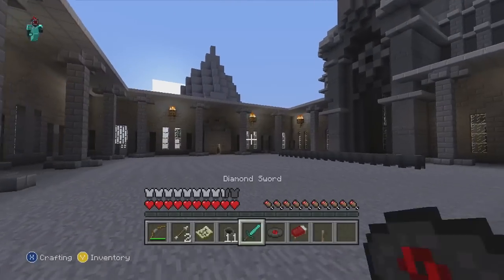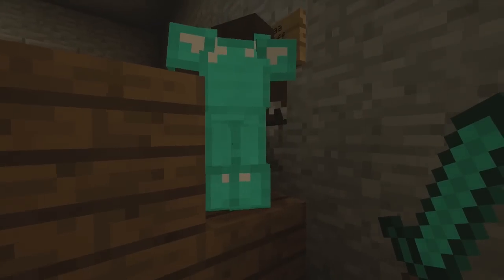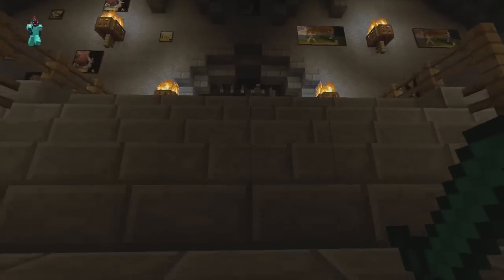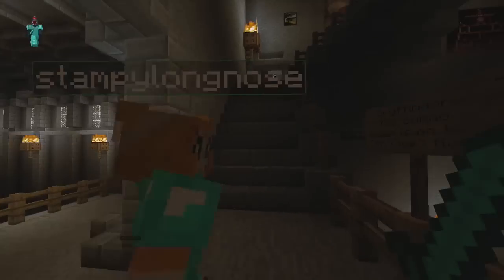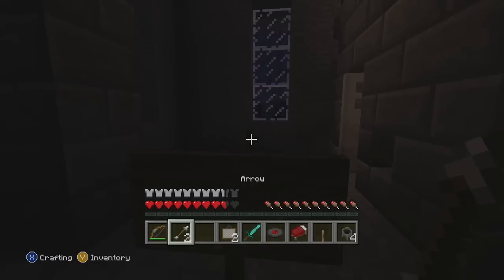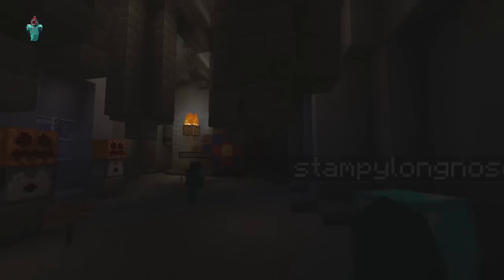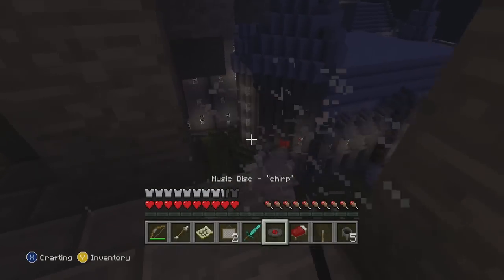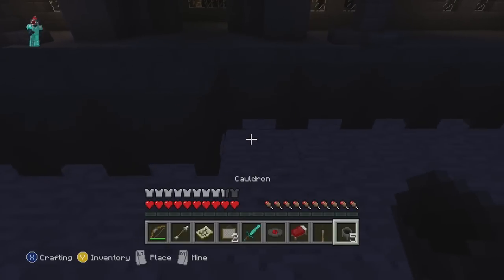Minecraft Xbox - Harry Potter Adventure Map - Counting Cauldrons [7]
Hello everybody & welcome to a harry potter adventure map! The trio is back in action again playing this awesome map! In this let's play we will be on a journey, touring the map and all the puzzles and secrets it contains!